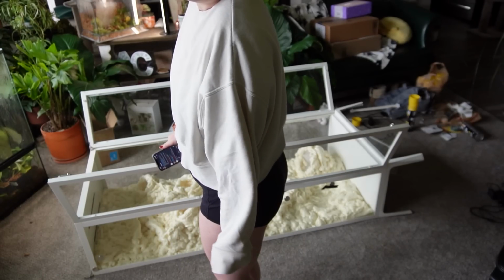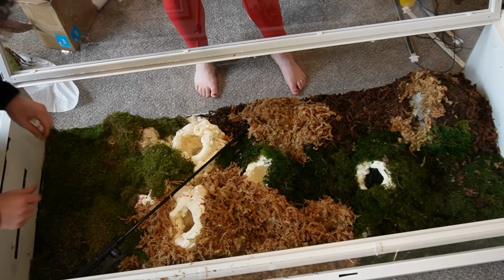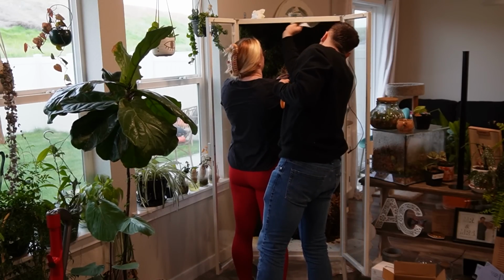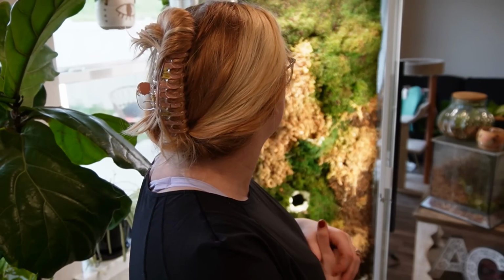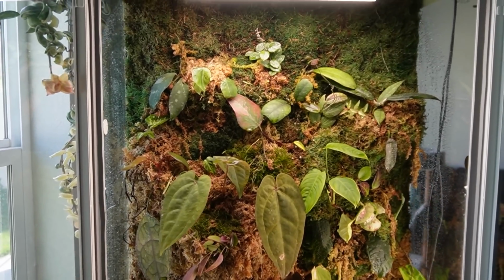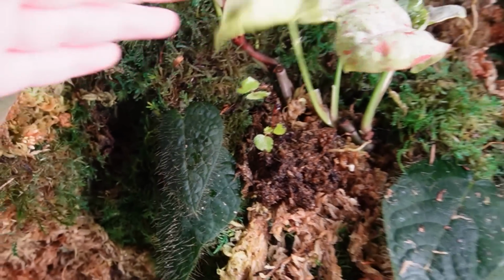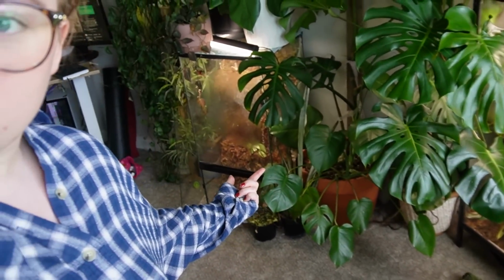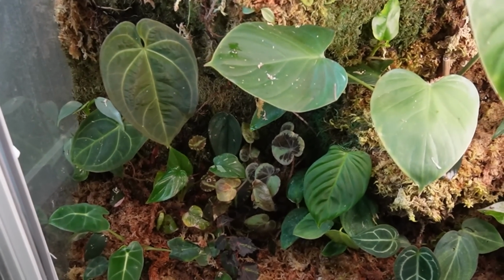IKEA Greenhouse Cabinet Complete Build | MILSBO Houseplant Cabinet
today i show you how i built an entire living houseplant wall out of a milsbo ikea greenhouse cabinet~

i HIGHLY recommend these lights, theyre like the apple of waterproof full spectrum and durable grow lights.

to join the discord after you become a member, visit the members only community posts, click the discord link, then you must roll react to the bottom of the rules section. then, youre in! welcome to the plant me fronds c:

MERCH!!!